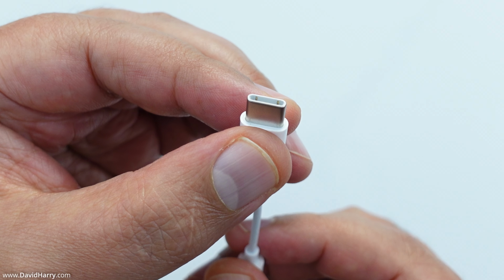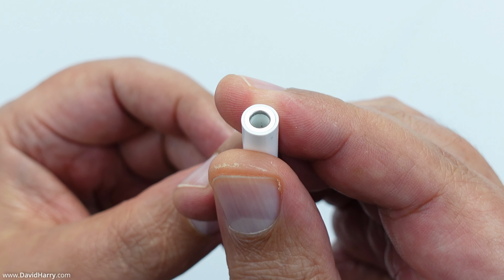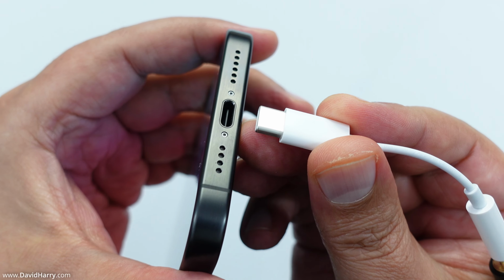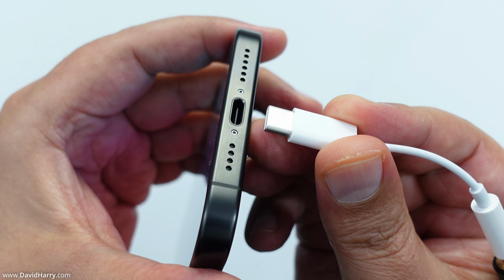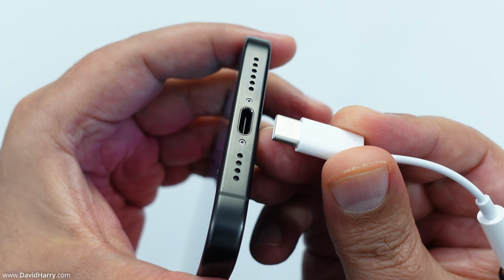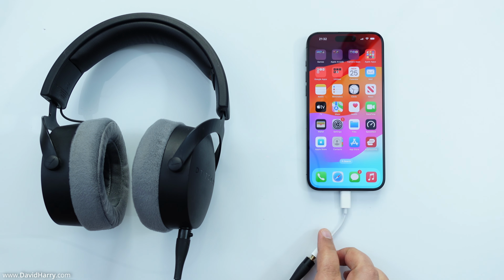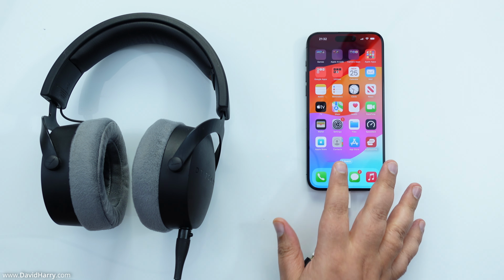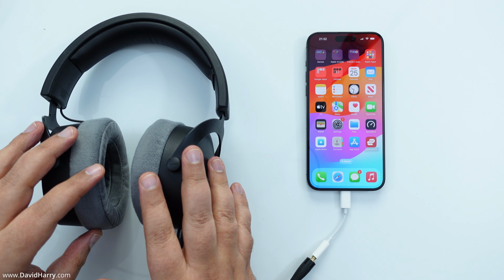How to Connect Wired Headphones to Your iPhone 15 Using the Apple USB-C to Headphone Jack Adapter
To connect wired headphones to your iPhone 15 using the Apple USB-C to Headphone Jack Adapter cable is super easy.

One end of the adapter has a headphone jack input and the other end has a USB-C connection.

Just plug your headphones into the end of the cable that has the headphone socket on it, then connect the USB-C end of the adapter cable into the USB-C port on your iPhone 15.

Once everything is all connected, the iPhone 15 will automatically send audio, music, video sound etc. Straight to the connected headphones.

This adapter cable is compatible with the standard iPhone 15, the iPhone 15 Plus, the iPhone 15 Pro and the iPhone 15 Pro Max.

APPLE iPHONE 15:
iPhone 15 Pro Max
iPhone 15 Pro
iPhone 15 Plus
iPhone 15 Standard
Apple Amazon Store

APPLE PERIPHERALS:
USB-C to Headphone Jack Adapter

ESR PRODUCTS:
Tempered glass privacy screen protector
Ultra-Tough camera lens protectors
Hybrid case with MagSafe
Hybrid case with stand & MagSafe
Soft case with with stand & MagSafe
Tough case with stand & MagSafe
Kickstand wireless power bank 10,000mAh
Mini Kickstand wireless power bank 5.000mAh
15W Car charger with MagSafe
3-IN-1 iPhone, AirPods & Apple Watch wireless charging set
ESR Amazon Store

ACASIS WEBSITE PRODUCTS:
TBU405 Pro M1 Thunderbolt 4 & USB 4 enclosure
TBU401 Thunderbolt 4 & USB 4 enclosure
DS9001 Thunderbolt 4 hub
DS7A15 15-TO-1 USB C dock

ACASIS Amazon Store

WESTERN DIGITAL SSDs:
SN850X 4TB
SN850X 2TB
SN850X 1TB
WD Amazon Store

BENKS WEBSITE PRODUCTS:
GlassWarrior screen protector

GlassWarrior screen protector
Benks Amazon Store

OTHER USEFUL PERIPHERALS:
CableCreation USB-C to HDMI cable
SODI magnetic phone stand
Samsung T7 USB-C SSD
Beyerdynamic DT 700 PRO X headphones
Short USB-C cable
Short USB-C cable on Amazon.com North America

The stuff I mostly use to produce my videos:

Cameras:
Sony FDR-AX100
Sony ZV-1
Sony A7iii
GoPro Hero 11
DJI Action 2

Microphones & Preamps:
Sennheiser ME64 with K6
Shure SM7B
Various RODE Microphones
Triton Fethead
Behringer U-Phoria UMC2020HD

HDMI Capture Device:
Atomos Ninja V
Elgato 4K60 Pro MK2
Elgato 4K60 S+
BlackMagic Ultrastudio Recorder 3G

Computer & Software:
Apple MacBook Pro M1 Max
Blackmagic Design DaVinci Resolve Studio

Cheers,
Dave.